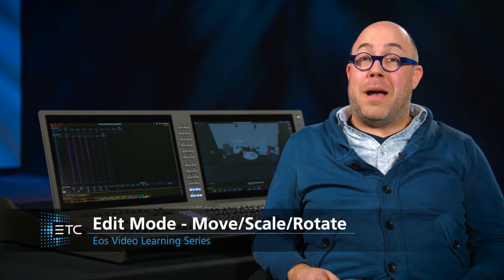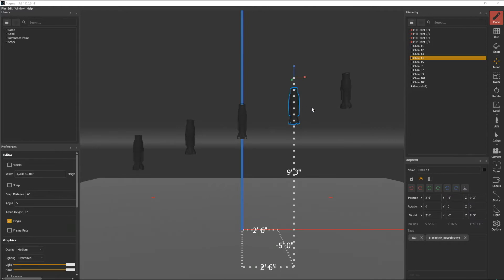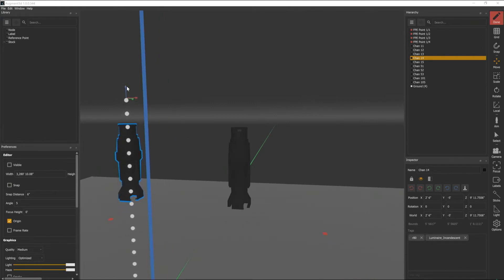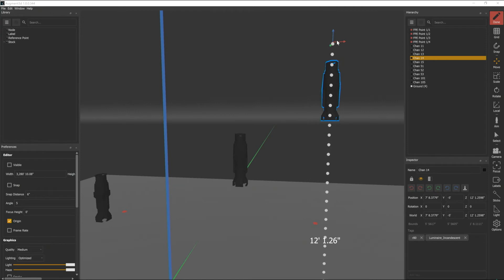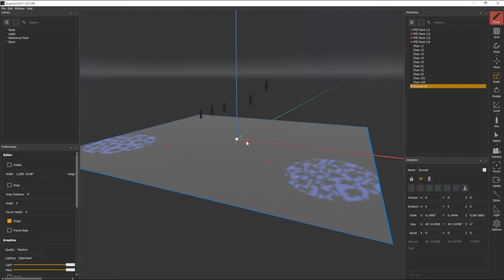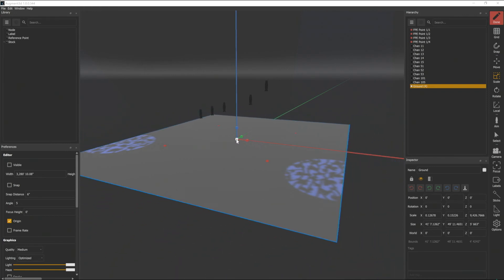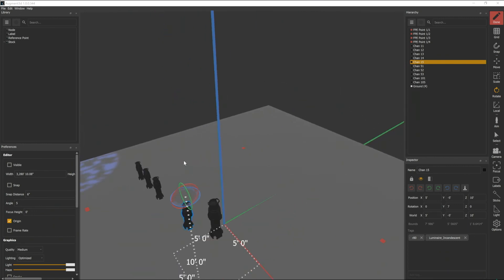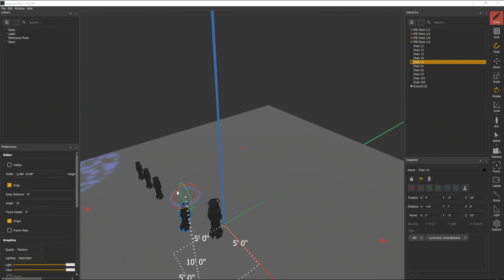Edit Mode - Move/Scale/Rotate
The Move tool allows you to select objects, and move them along the X, Y, and Z axes.  Scale allows scenic objects to be adjusted to larger or smaller than they currently are, along each axis. Rotate will orbit an object around each axis, allowing it to stay in the same position, but to rotate about its base point.

For emergency/technical assistance contact ETC Technical Services @:
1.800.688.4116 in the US